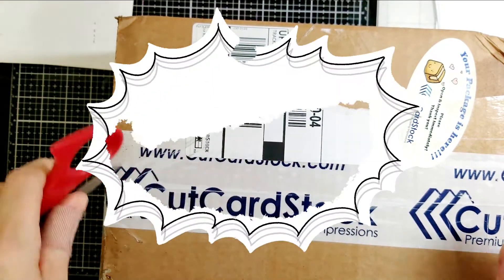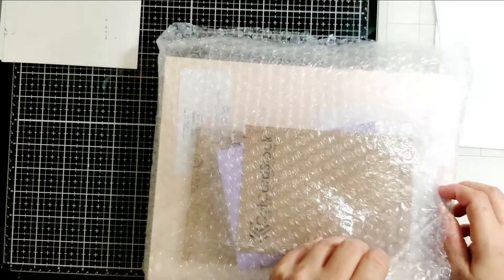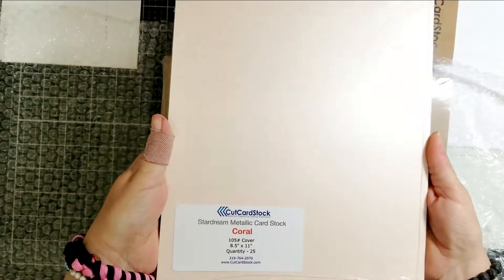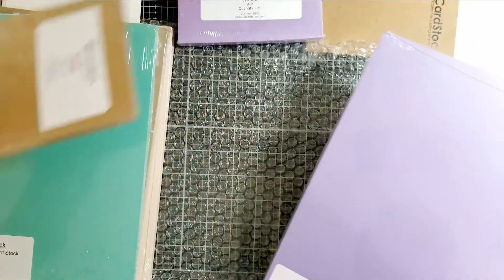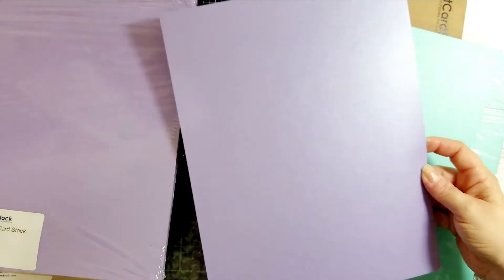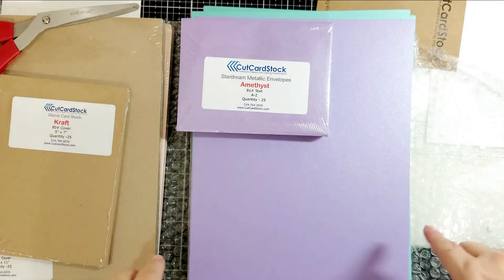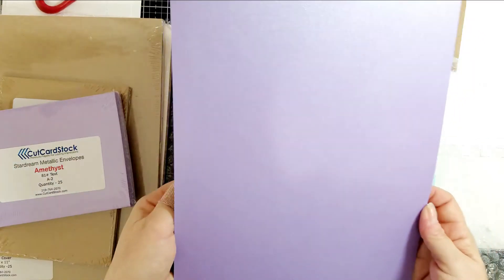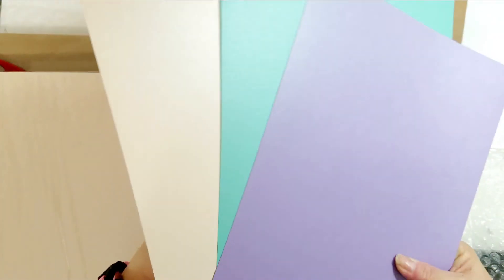Cutcardstock March Unboxing-Short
Hi friends! this is a super short video on a few new products I got from Cutcardstock. The Stardream is to die for!
If you want any A2 sample just leave a comment & ill give you my email for your address & Ill send it to you.